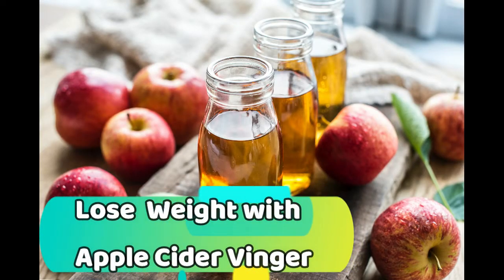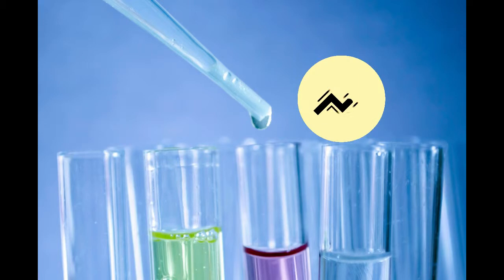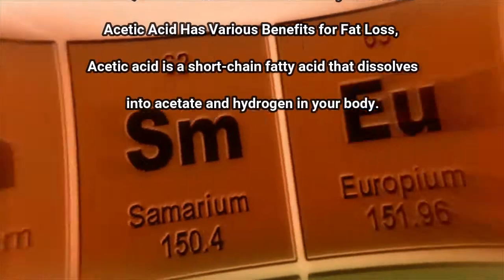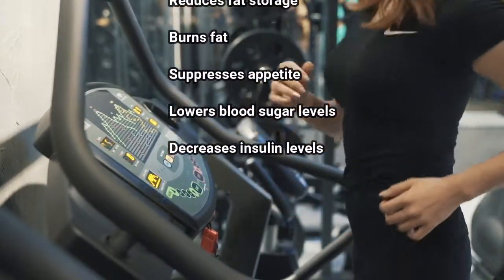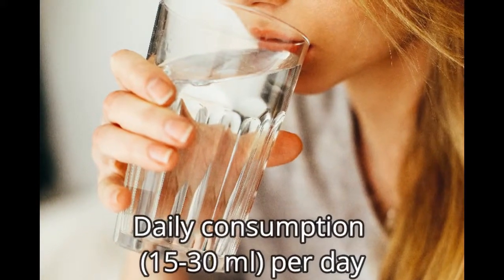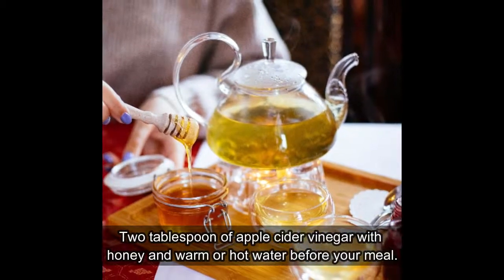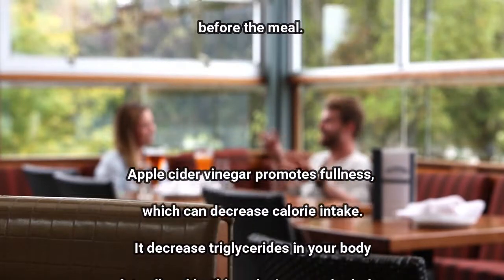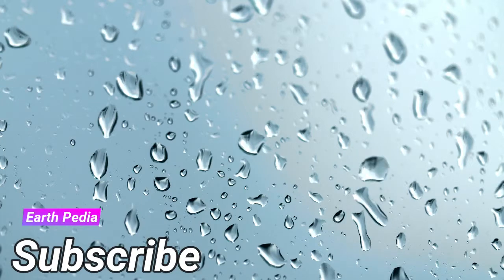HOW TO LOSE 20 LBS WITH APPLE CIDER VINEGAR | LOSE WEIGHT FAST | QUICK RESULTS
How to lose weight with apple cider vinegar.
Apple cider vinegar has been used as a health tonic for thousands of years.
Research shows it has many health benefits,
Adding apple cider vinegar to your diet, helps a LOT on you to lose weight.
Acetic acid is the main active component of apple cider vinegar.
Apple Cider Vinegar also known as ethanoic acid, it is an organic compound with a sour taste and strong odor.
About 5–6% of apple cider vinegar consists of acetic acid. It also contains water and trace amounts of other acids, such as malic acid and virtually no carbs.
Acetic Acid Has Various Benefits for Fat Loss,
Acetic acid is a short-chain fatty acid that dissolves into acetate and hydrogen in your body.
Major benefits of apple cider vinegar are,

• Improves metabolism:
• Reduces fat storage:
• Burns fat:
• Suppresses appetite:
• Lowers blood sugar levels:
• Decreases insulin levels:

How to consume apple cider vinegar for your weight loss,
Its recommended to use any raw, unrefined apple cider vinegar as it contains the mother in it,. daily consumption -  (15-30 ml) per day.
1. An easy method is to use it with olive oil as a salad dressing. It proves particularly tasty with leafy greens, cucumbers and tomatoes.
2. Two tablespoon of apple cider vinegar with honey and warm or hot water before your meal.
3. You can also consume it by mixing it with any juice or smoothie for a better taste.
It is best to spread this out into 3 or more doses throughout the day, and it is best to drink before the meal.

Apple cider vinegar promotes fullness, which can decrease calorie intake. It decrease triglycerides in your body fat cell and by this reducing your body fat.
Follow this for week or more to see best results for your weight loss.